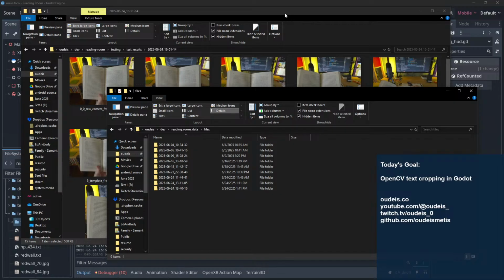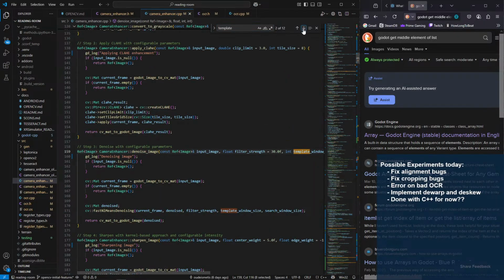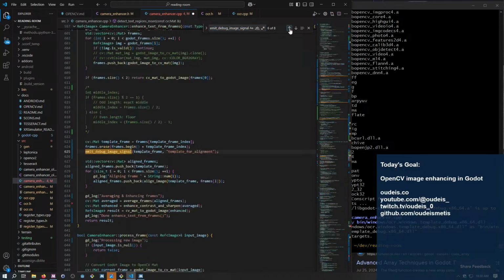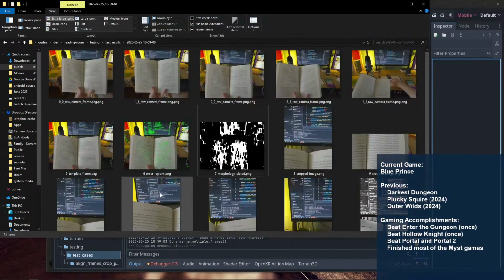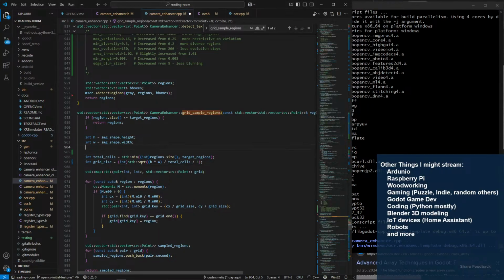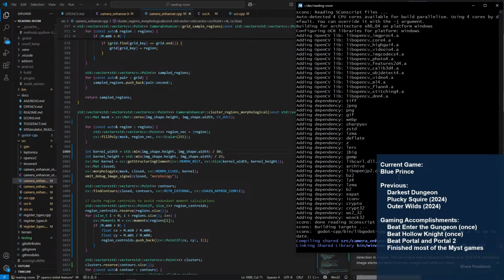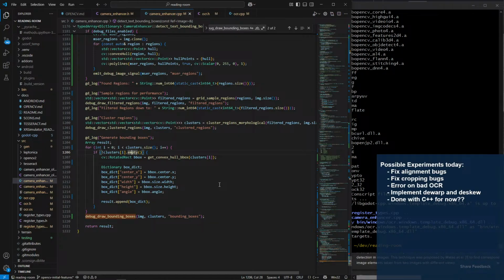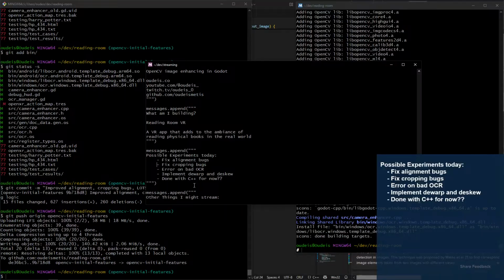OpenCV image enhancing in Godot Game Engine